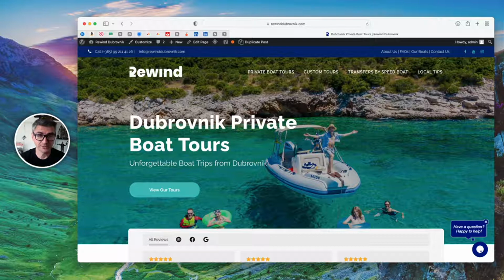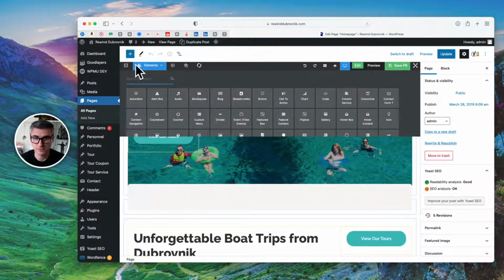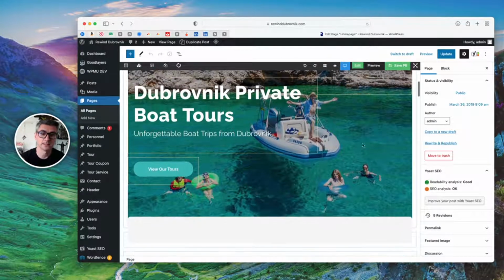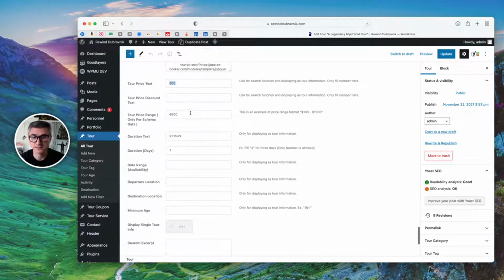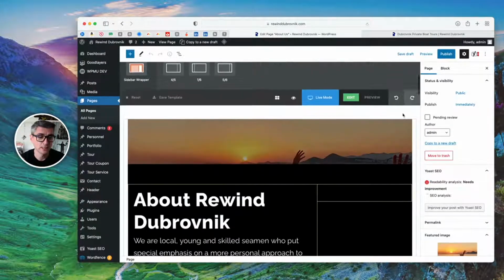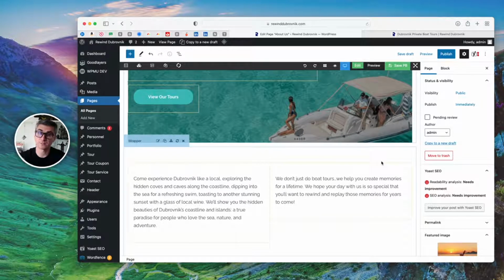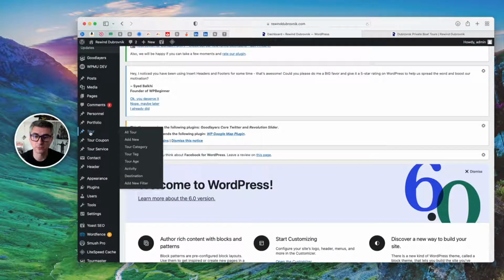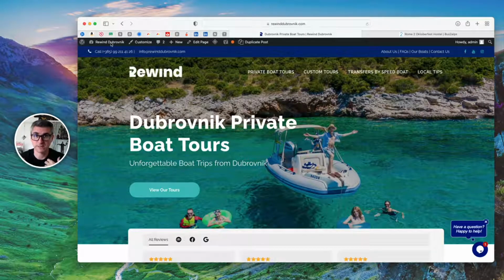TMA Wordpress Theme Overview